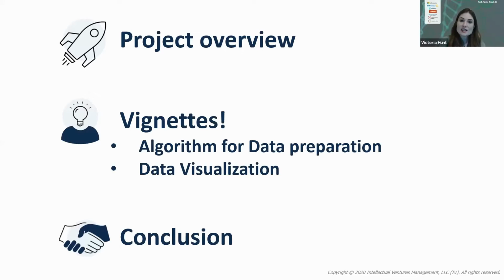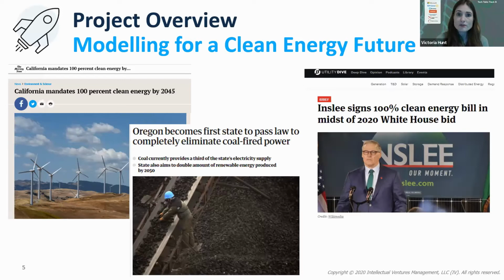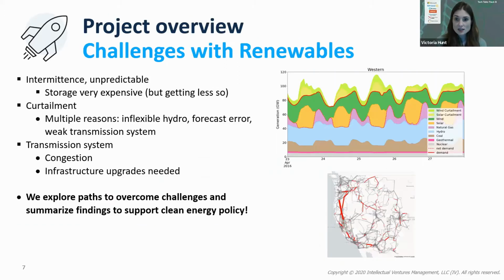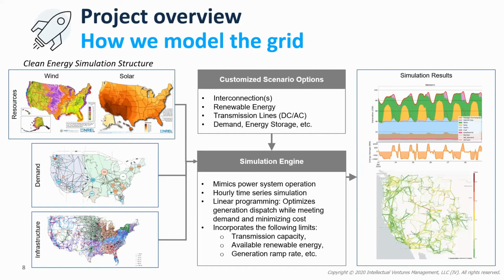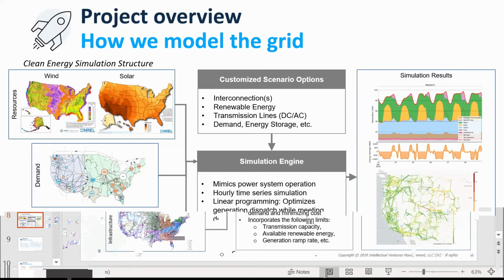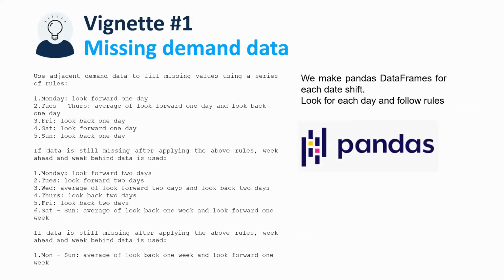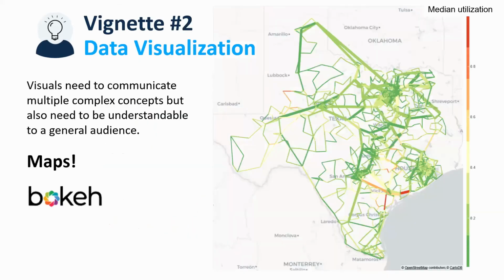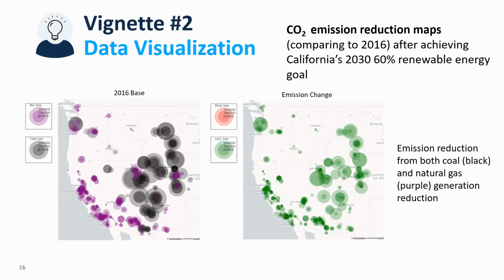Victoria Hunt, PhD - Simulation of the US Electric Grid for Renewable Energy Integration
This is Victoria's tech talk from the WIDS Puget Sound Conference 2020.

ABSTRACT:
Please join me for a whirlwind tour of how the US electricity sector works, how we model it with high temporal and spatial resolution, and how we analyze our findings. I will present on a highly detailed and realistic simulation of the US electric grid, which we use for exploring strategies to integrate renewable energy under future conditions. Our model is open access and exclusively uses publicly available data from multiple sources. I will provide an overview of our algorithms used to mimic power system operation, optimizing generation and dispatch of electricity and minimizing costs at hourly time intervals across an 82,000 node system. I will also share a preview of our in-development web interface, which will serve as a flexible and customizable tool for policymakers to quantitatively study energy policy impacts, and will include a full set of research-grade features for engineers and researchers

BIO:
Victoria Hunt, PhD, is a data scientist for the Clean Energy team. In this role, she researches and implements simulation and analysis methods for the team’s US grid simulation framework. She is keenly interested in policy, and in supporting renewable energy policy though data visualization and data storytelling. Victoria’s passion for policy is also reflected in her pursuits outside of her role on the Clean Energy Team; she currently is a city council-member for the city of Issaquah, and in this role serves on several regional boards and commissions.